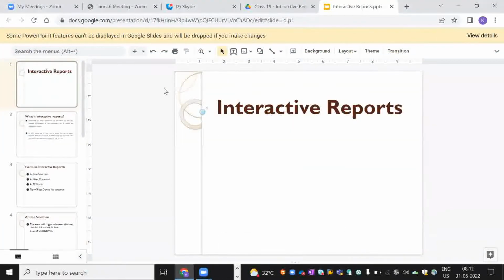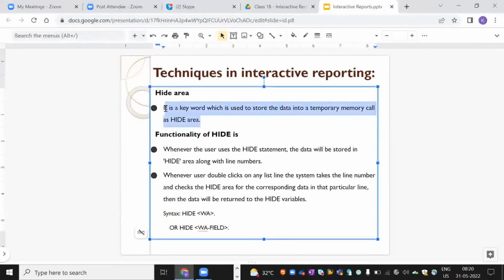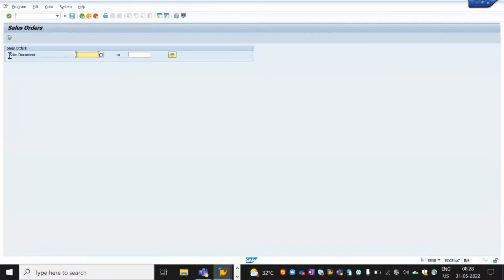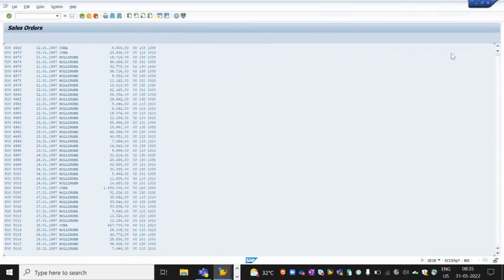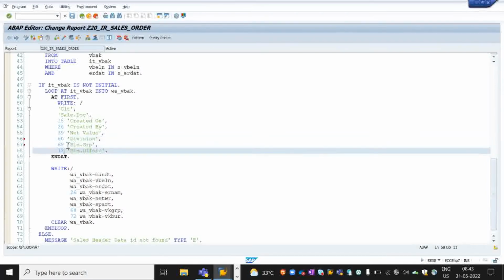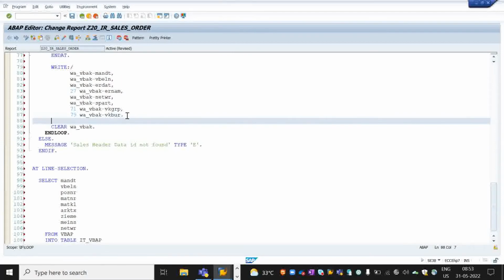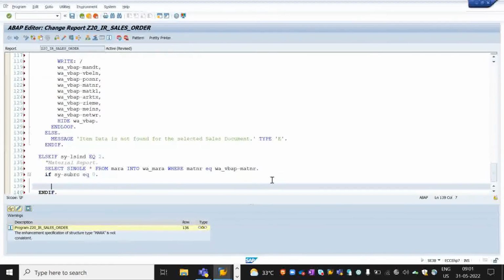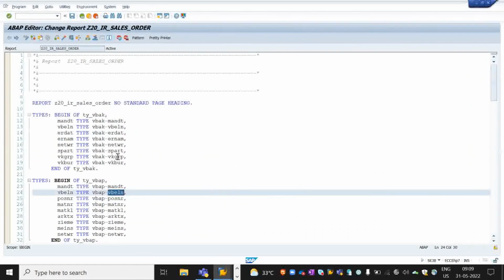SAP ABAP Class 18 || Interactive Report Part 1 || Learning Lessons